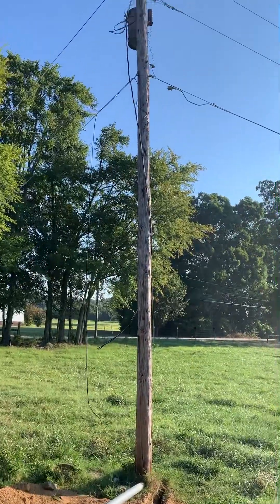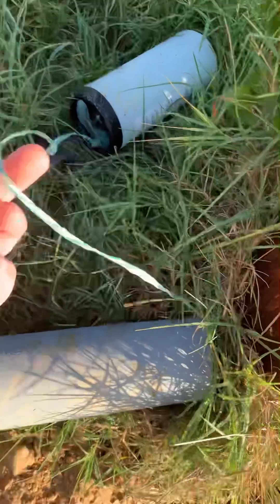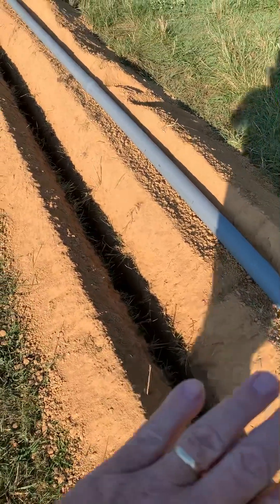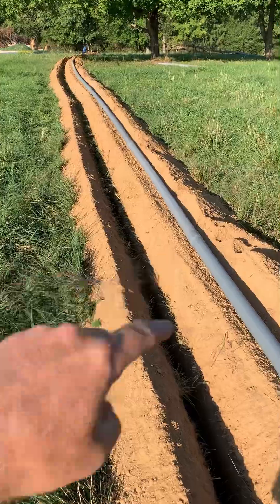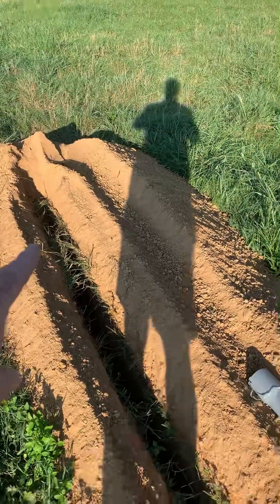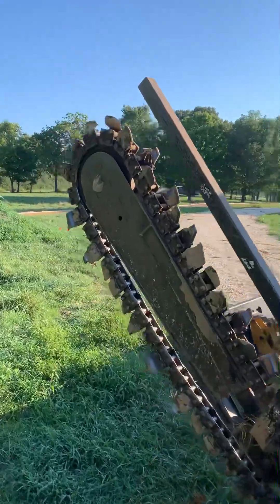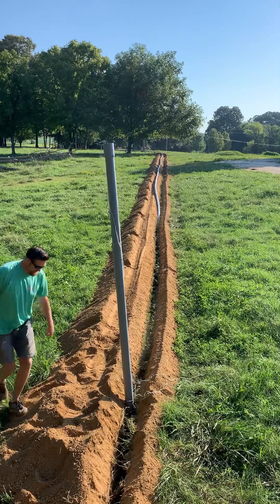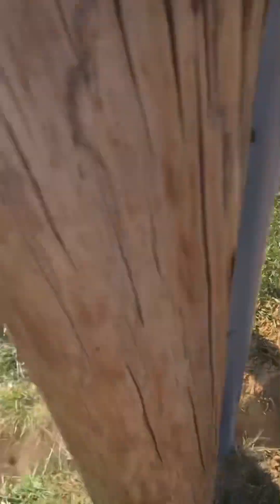“ELECRICAL UNDERGROUND PRIMARY”conduit burial gone wrong!!!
I tried to bury this underground primary conduit and was unsuccessful on the first attempt! But try and try again! I was finally able to get it done, just not as planned.